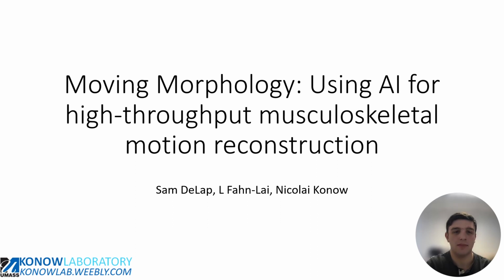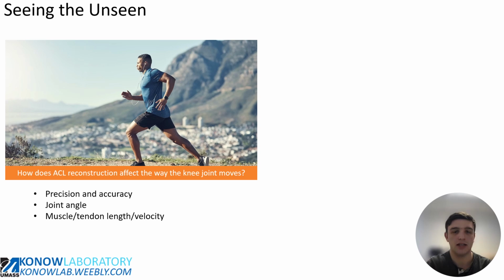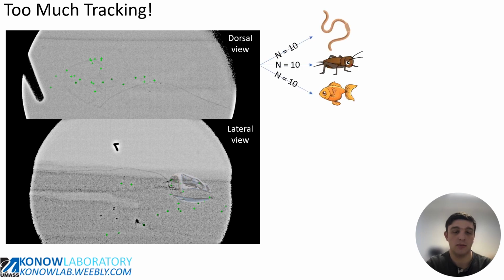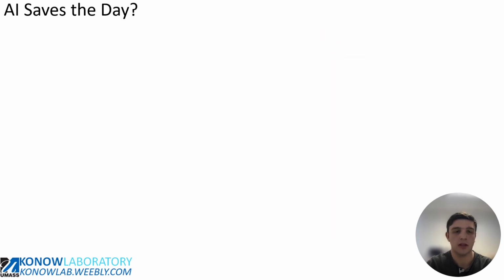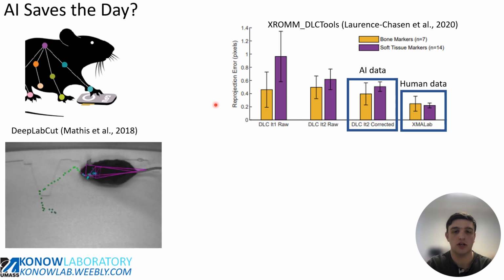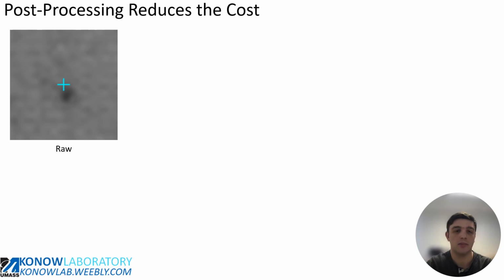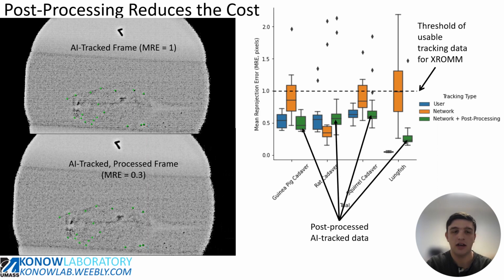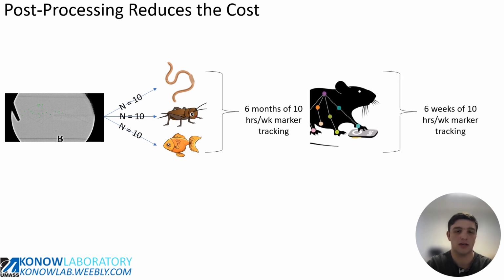KCS, Master's, DeLap, Samuel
Title: Moving Morphology: Using AI for high-throughput musculoskeletal motion reconstruction
Student/Team Info: Samuel DeLap
Faculty Advisor: Nicolai Konow
Abstract: Biomechanists seek to determine how bones and joints rotate and translate and how muscles contract to coordinate musculoskeletal movements, which requires precise and accurate data. These data are often collected using the X-Ray Reconstruction of Moving Morphology (XROMM) pipeline, a set of experimental and computational techniques designed to generate precise 3D models of musculoskeletal systems. One critical step of the XROMM pipeline is digitizing bio-inert markers implanted into the target bones and muscles. Although this process yields precise and accurate data (± 0.1mm), it is also time-consuming, taking (student) researchers 14.1 ± 8.6 hours per trial to complete. To reduce the data analysis burden for biomechanics researchers, we built upon existing (published and unpublished) artificial intelligence (AI) image classification algorithms for XROMM. First, we made the existing algorithm more accessible by reducing its complexity and moving more functionality to systems that researchers are familiar with (uploading files and selecting a folder). This approach allowed students with minimal coding experience to successfully track a trial after 3 hours of work (a 79% time reduction). However, this time reduction comes at the cost of increased tracking error (1.48 ± 2.36 pixels, n=3). Moving forward, we will continue to improve the AI pipeline’s accessibility while also reducing its tracking error, allowing biomechanical researchers to focus more on understanding how complex movements are coordinated, and less on how to extract their data.